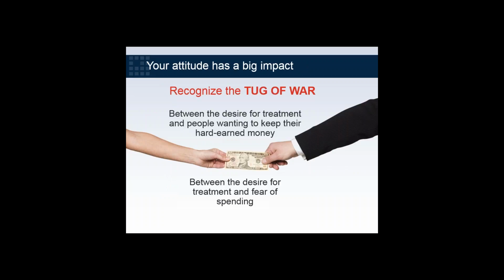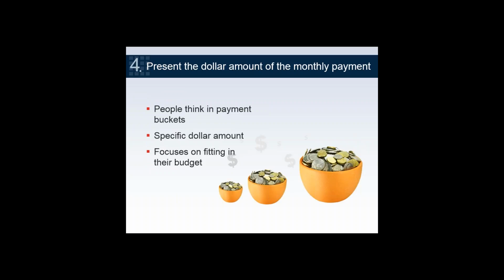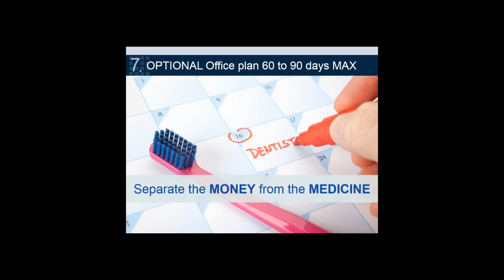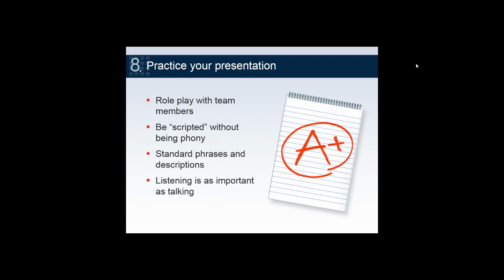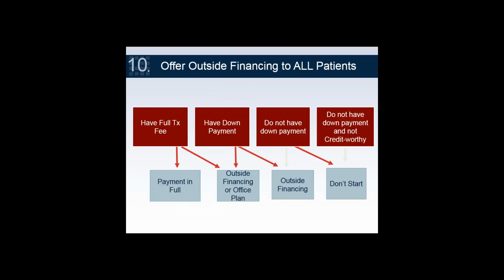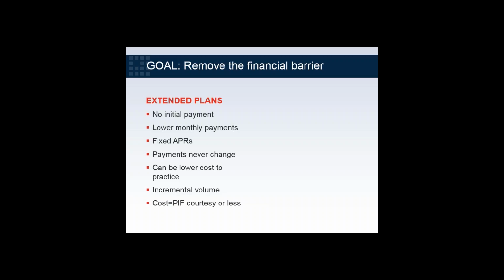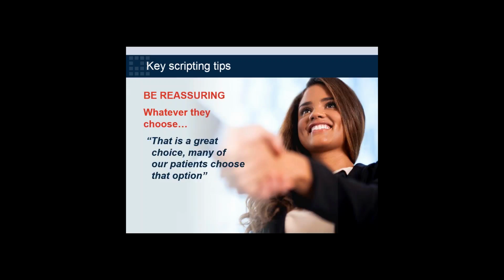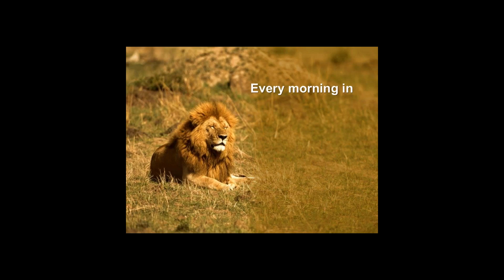Changes in Latitude, Changes in Attitude Flexible and Affordable Patient Financing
Presented by Barb Herzog for